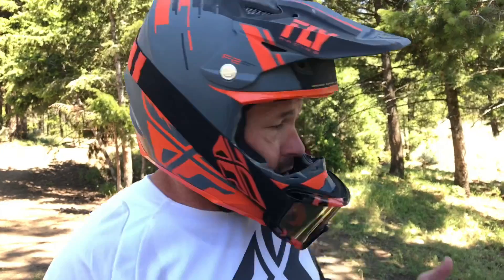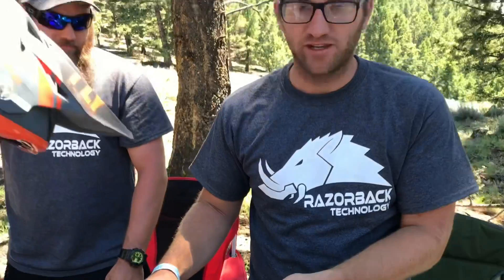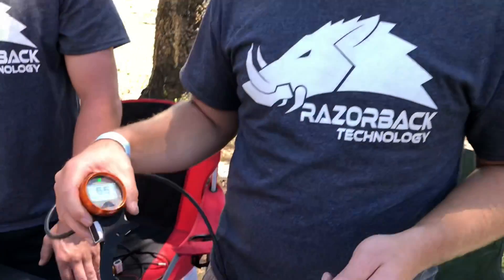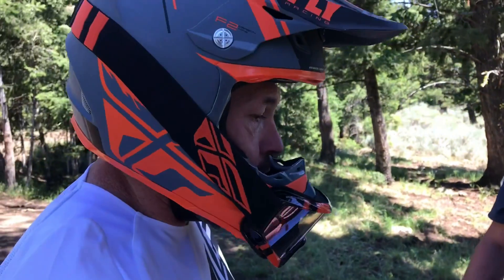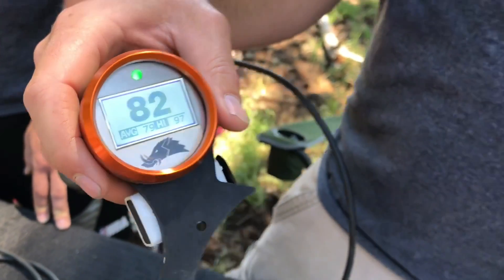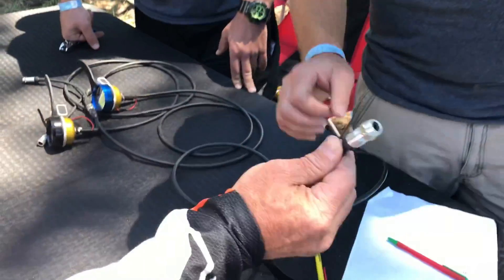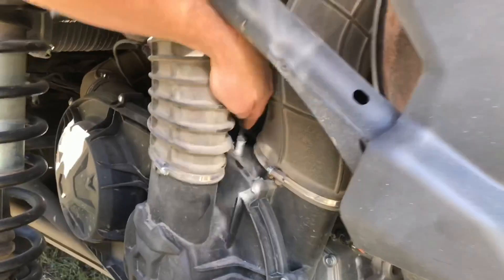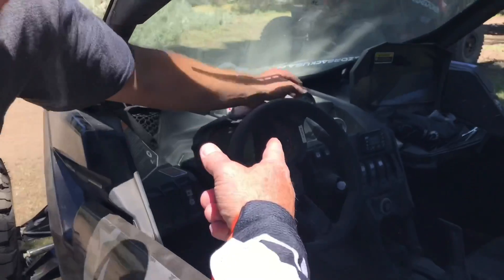BLOWN UTV BELT?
Wish you knew when your belt was going to blow? The guys at Razorback Technology can help you out with that...